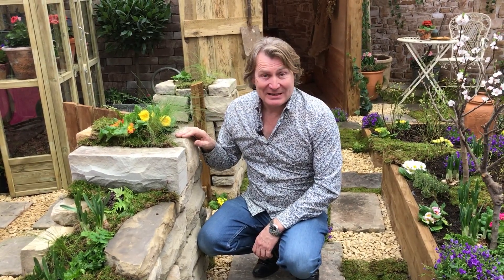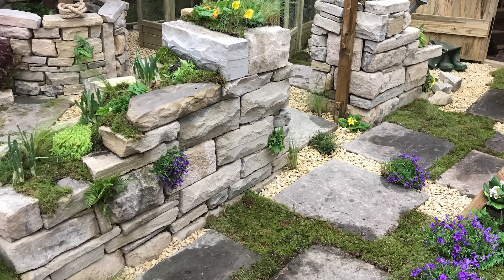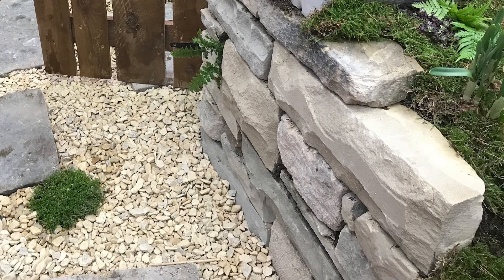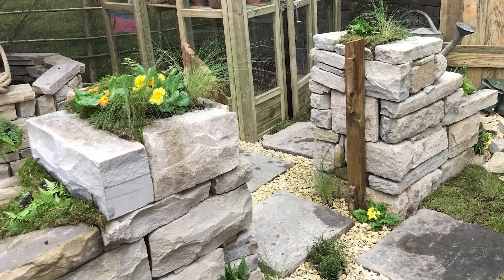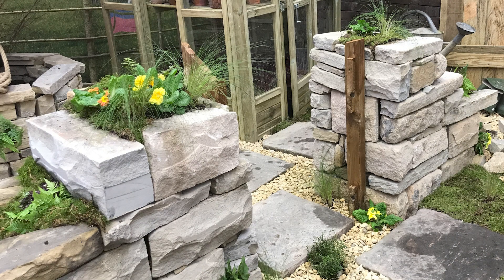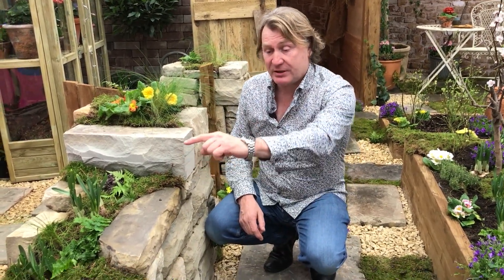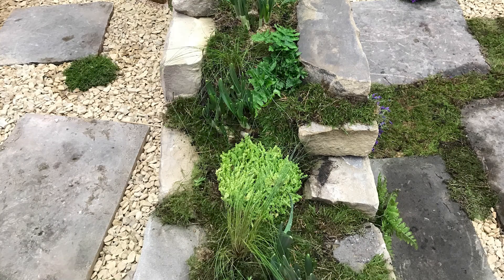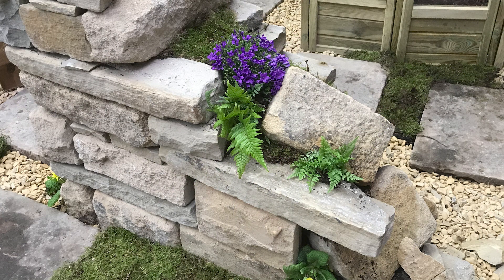How to create a garden feature using bricks to save money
Being able to reuse materials in the garden is a great way to save money. In this short video, I share how you can create a garden feature using bricks.